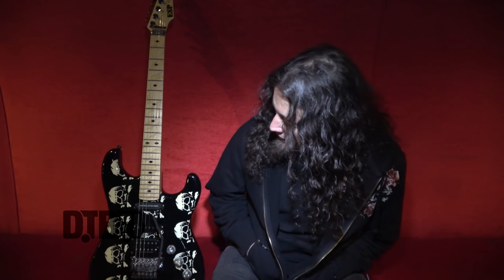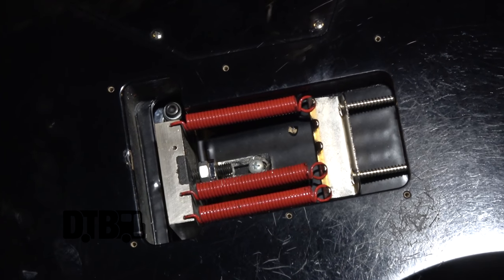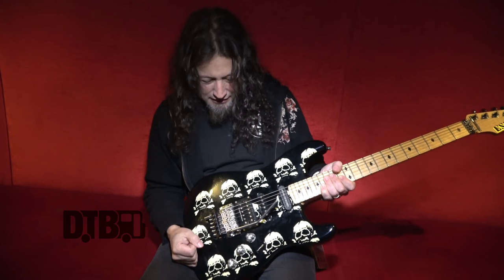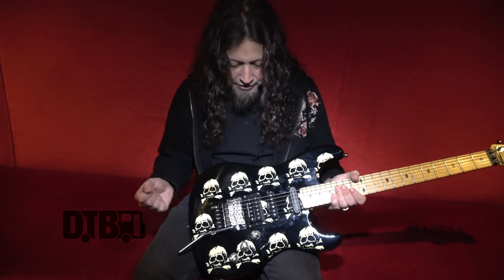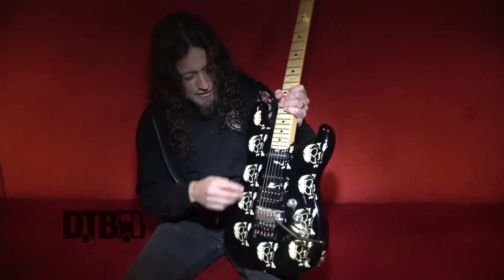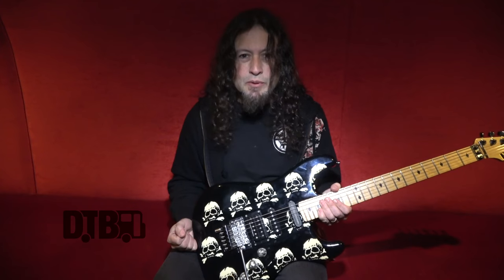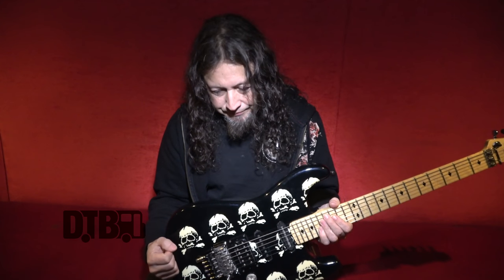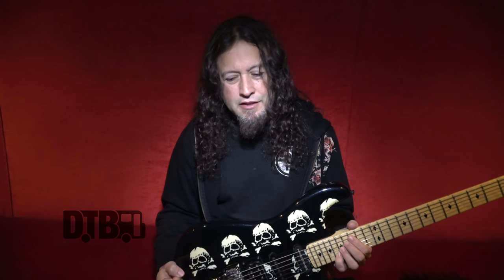Queensryche's Michael Wilton - GEAR MASTERS Ep. 80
On this episode of DTB’s “Gear Masters”, Michael Wilton, guitarist for the heavy metal band, Queensryche, shows off the gear that he uses onstage, while on tour with Armored Saint and Midnight Eternal. Queensryche is best known for their songs “Silent Lucidity” and “Jet City Woman”.

Information about this video:
Location - Concord Music Hall in Chicago